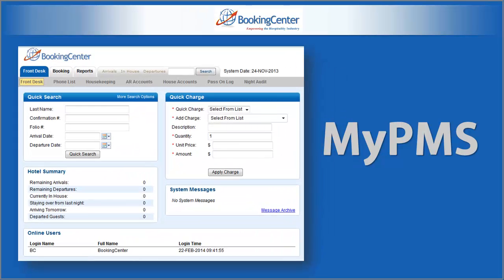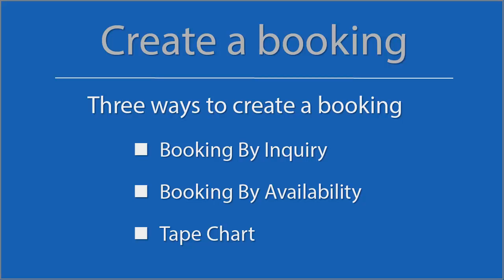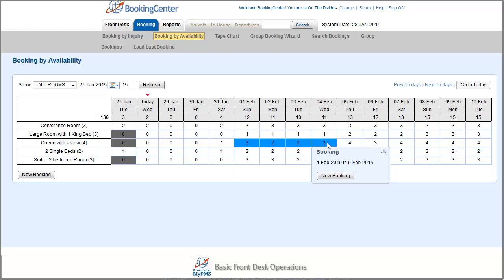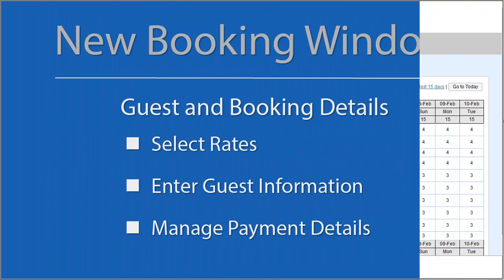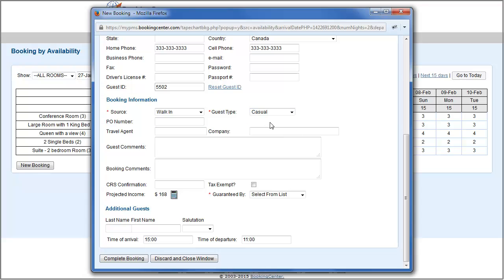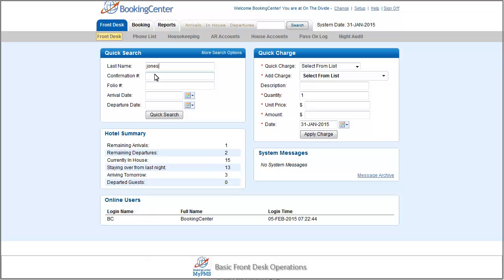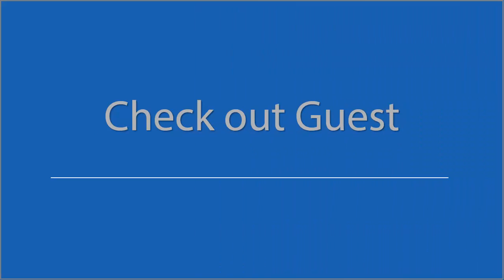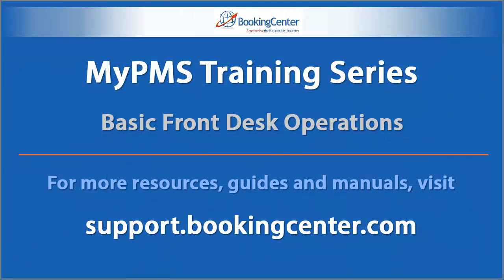MyPMS Basic Front Desk Operations - Part One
Welcome to BookingCenter Video Training and the MyPMS Basic Front Desk Operations Series.We are glad that you could join us for this learning experience.  In part one of Basic Front Desk Operations,  we will create a new booking, search for a booking and go over the check-in and check-out a Guest. Recommended for first time users of the Front desk and those needing a refresher.